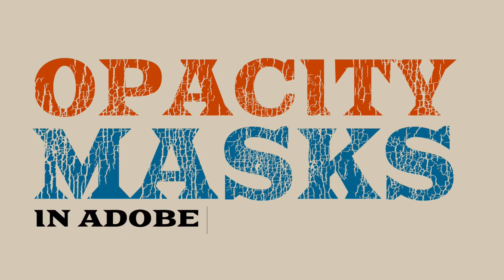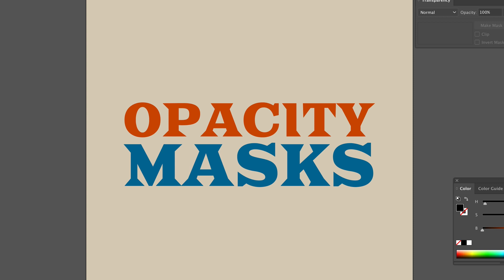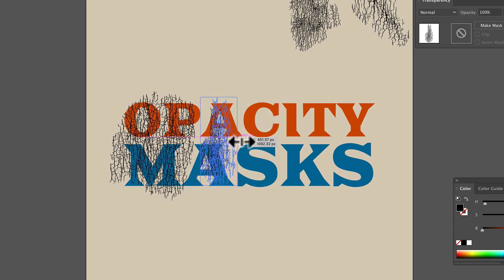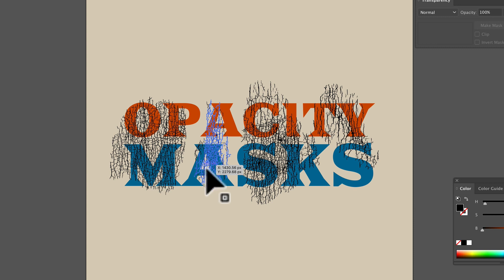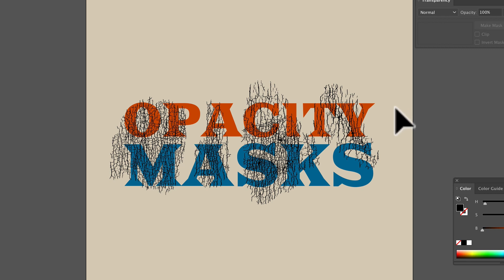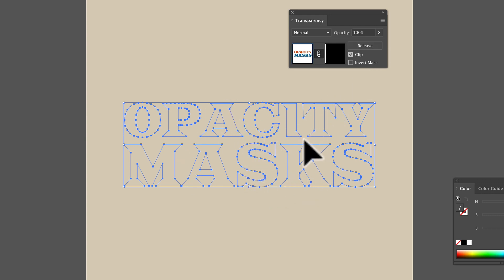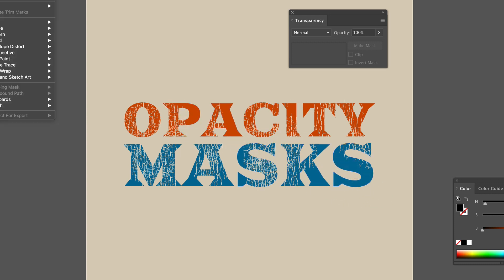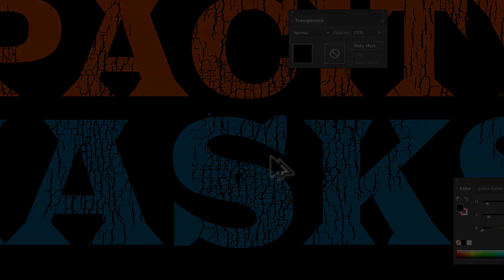T-Shirt Texture with Opacity Masks in Adobe Illustrator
Textures shown are the Plastisol 2 textures from T-Shirt Design Master Collection 1

Using the Opacity Mask method will knock transparent texture through your designs in Illustrator.

These textures will show up when you output color separations for screen printing.

Setting up your art with this method also works great for DTG printing and sublimation.